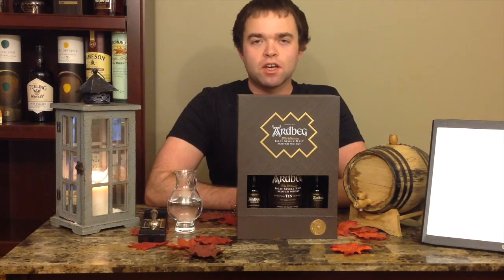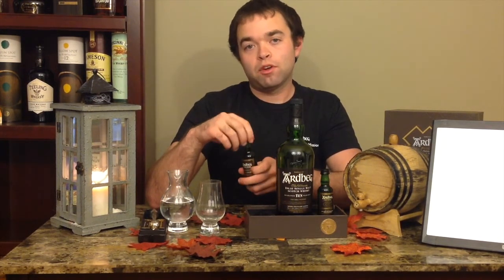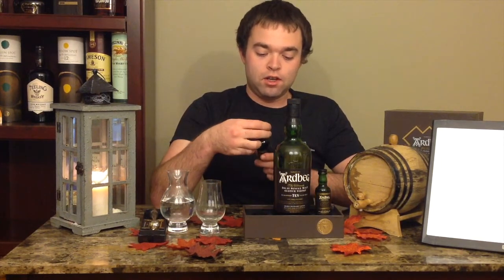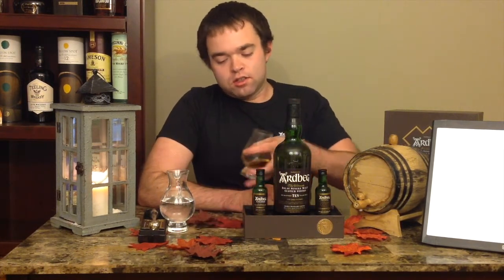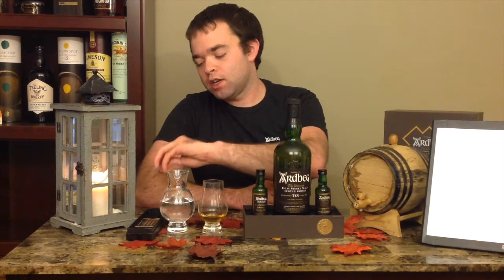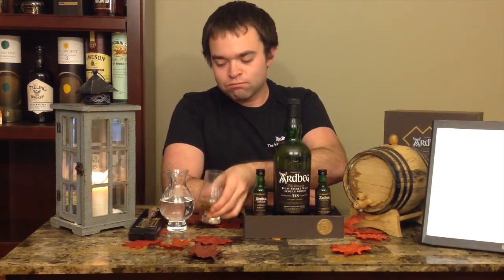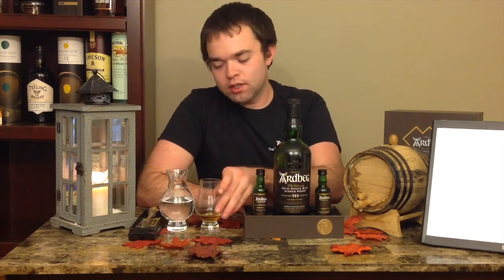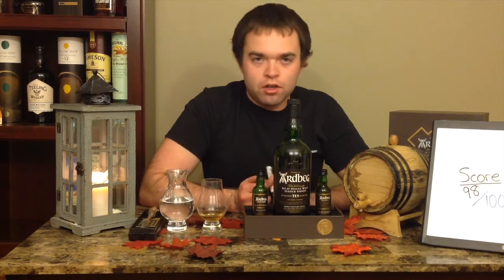Whiskey Review 41 - Ardbeg Uigeadail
StraightTalkWhiskey.com